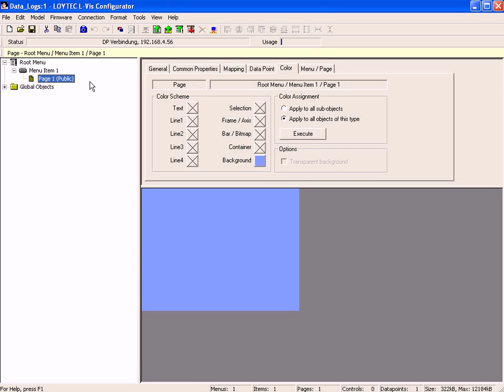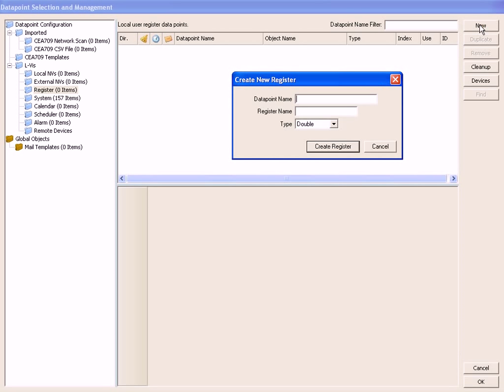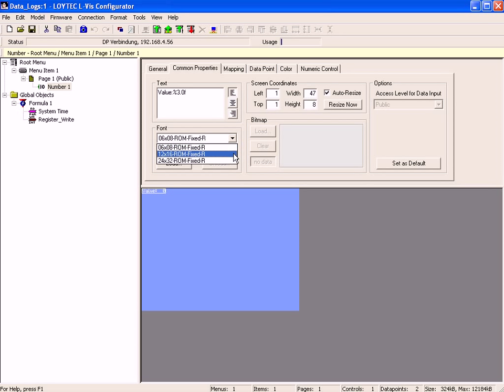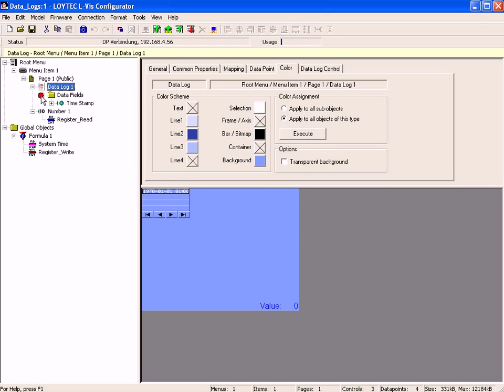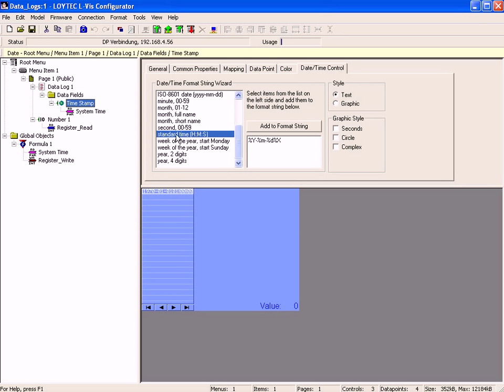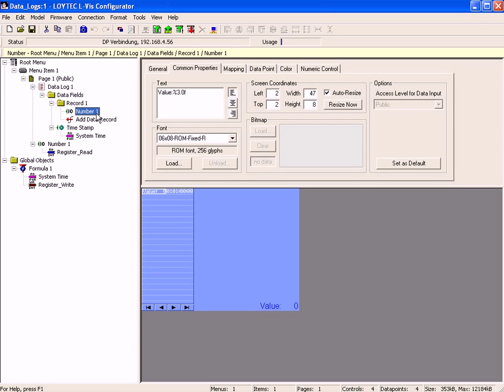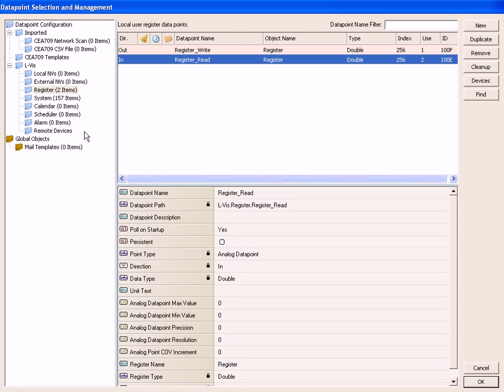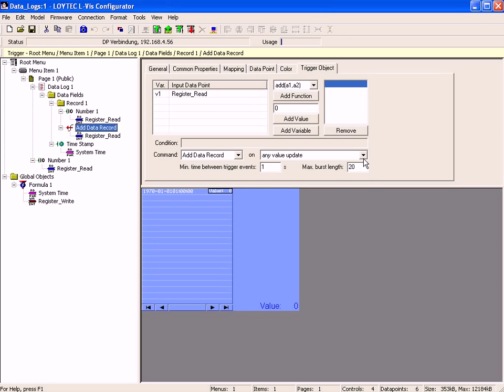LOYTEC L-VIS/L-WEB Configurator - How to create data logs [V010]